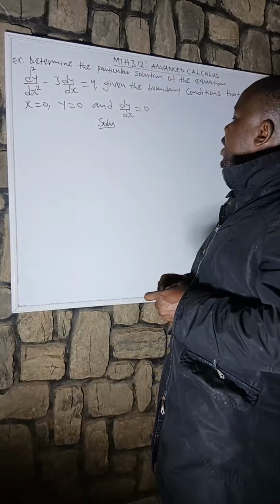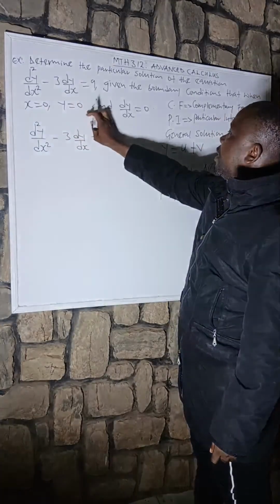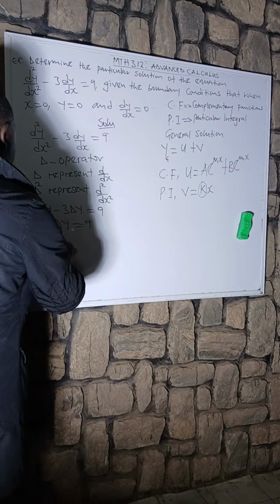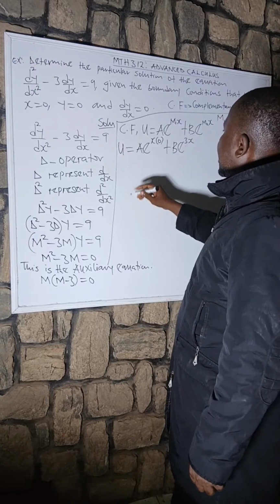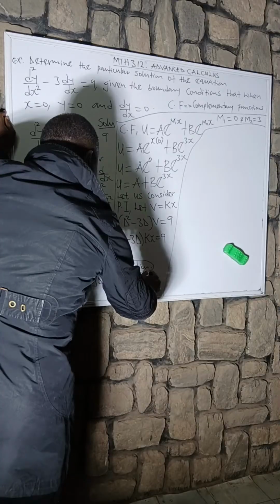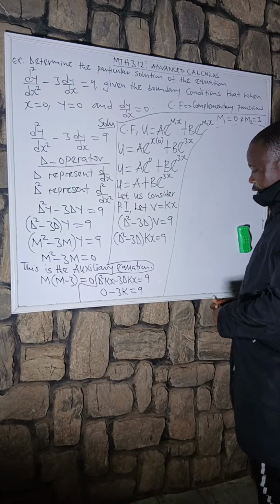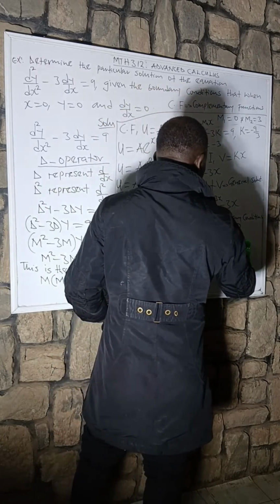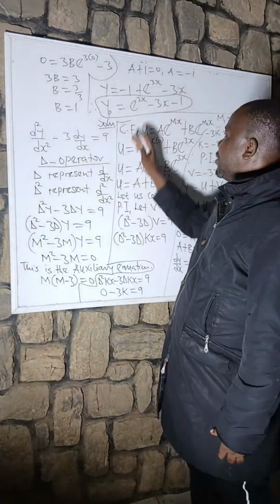How to find second order D.E, Complementary Integral/ General and Particularly Solutions